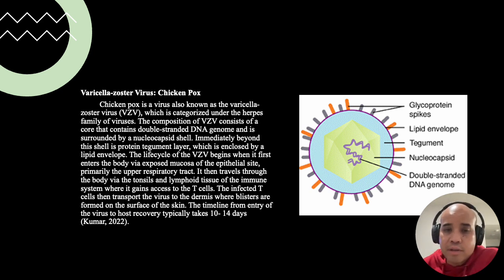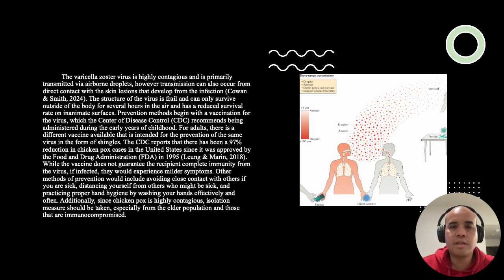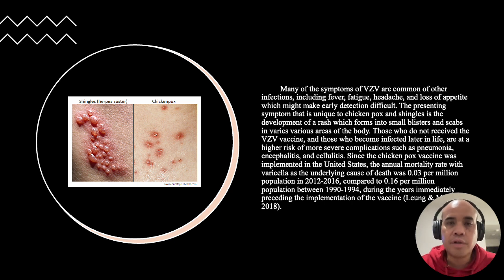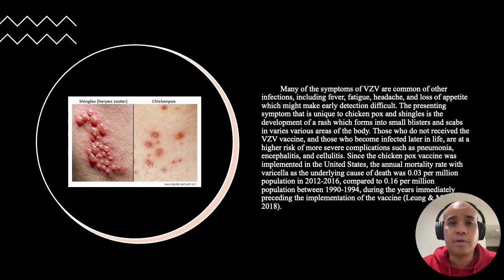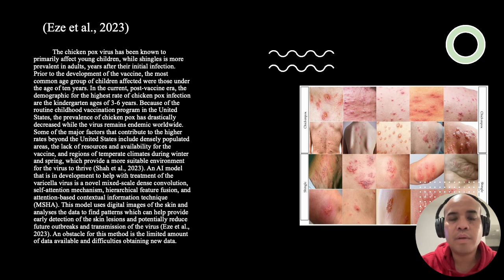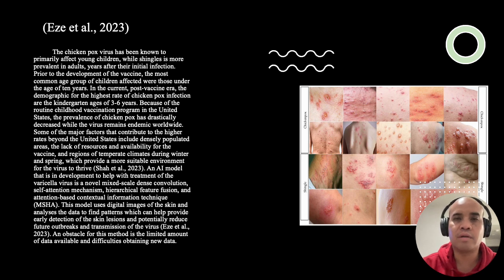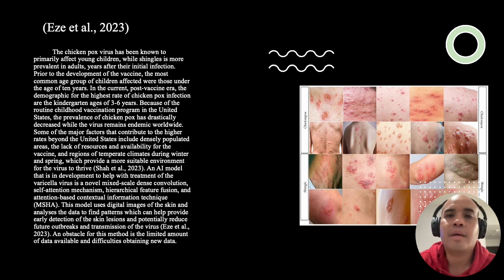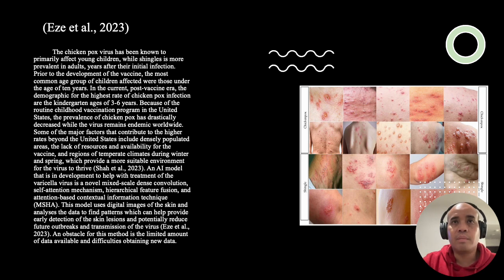Chicken Pox video